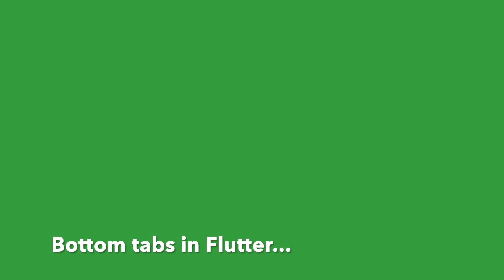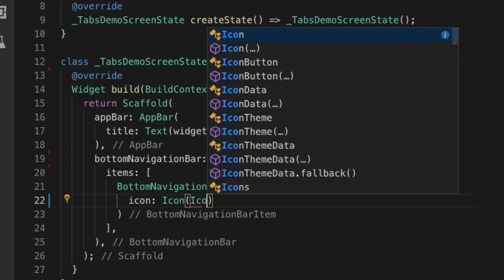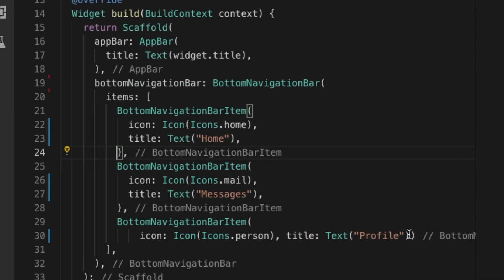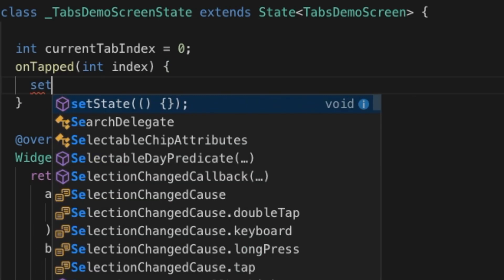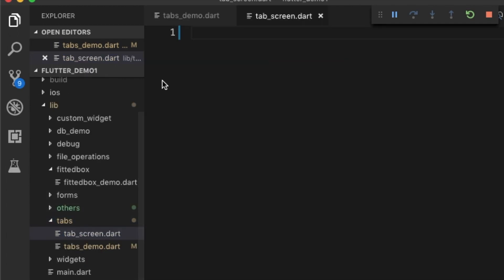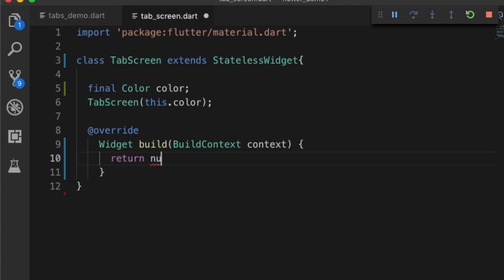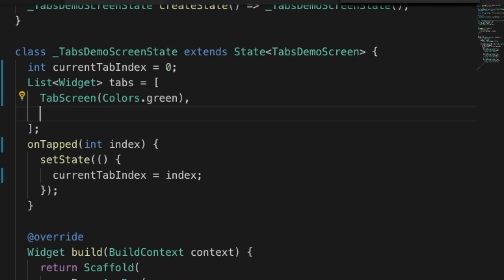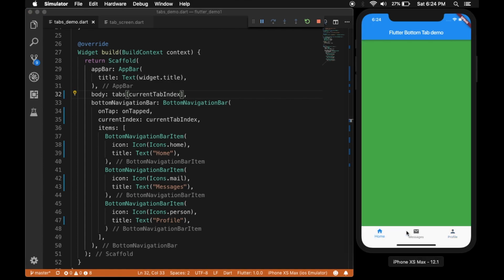Google's Flutter Tutorial - Bottom Navigation Bar (coderzheaven.com)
Welcome to Flutter Tutorials,

 Complete article can be found here..

This video explains how you can implement bottom navigation bars in Flutter.